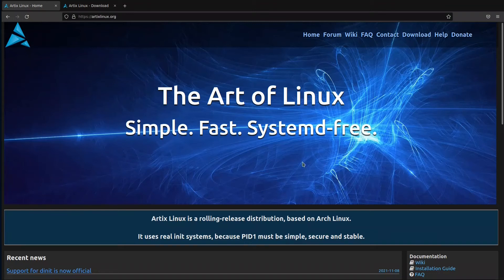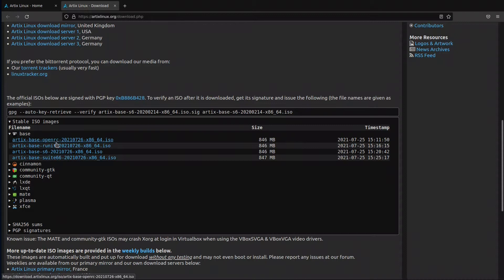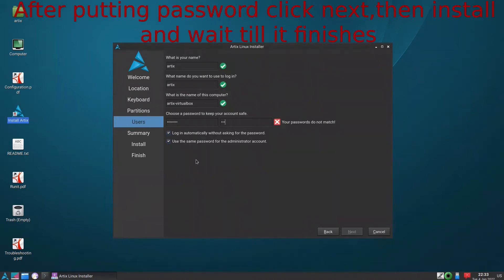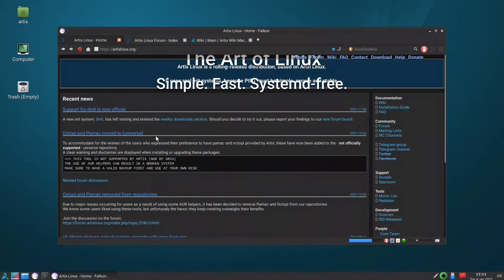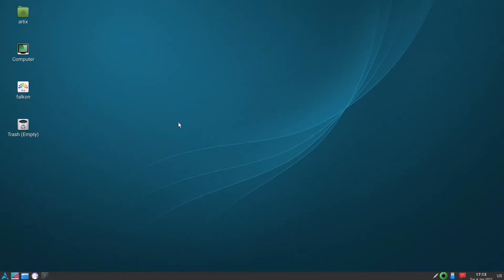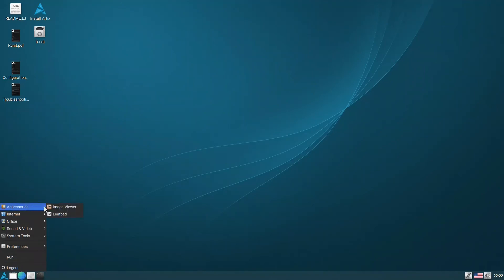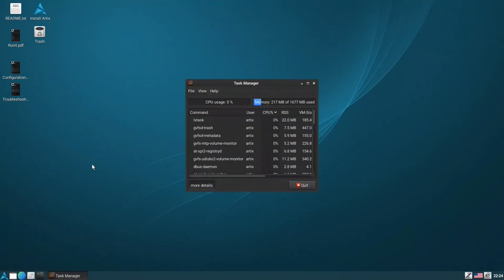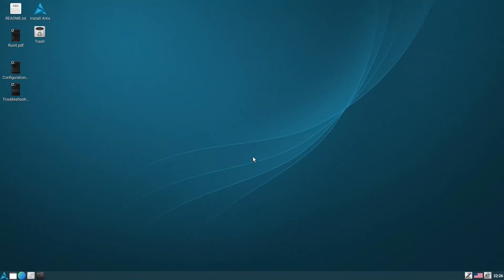A quick look at artix LXQT and LXDE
The video focuses on installation of artix LXQT and LXDE. It gives a look at the desktop environments and their feel.

0:00 artix init systems
1:59 installation
3:44 artix lxqt
8:13 artix lxde
12:13 thoughts